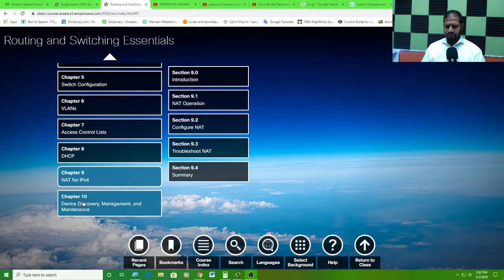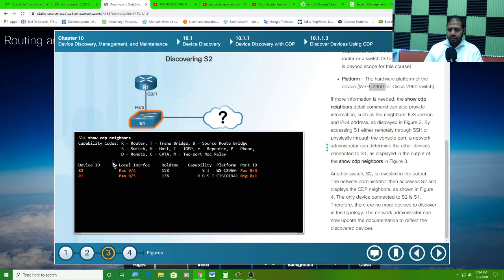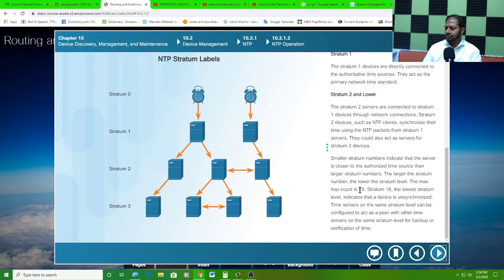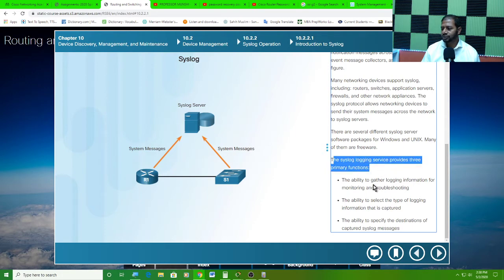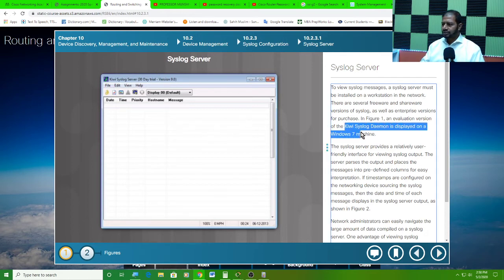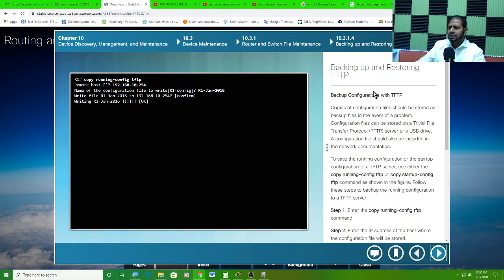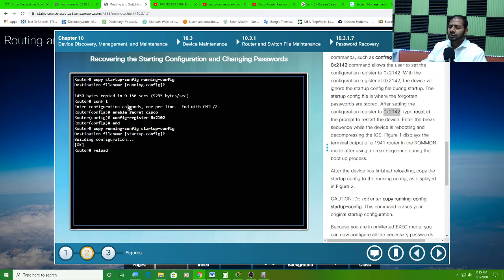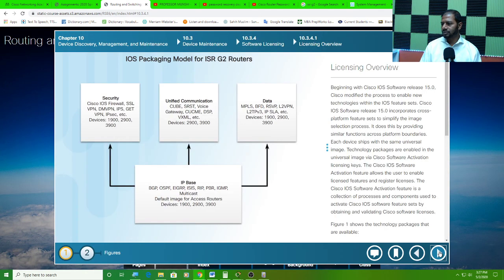Chapter 10: Device Discovery, Management, and Maintenance - Professor Munshi Shams (CCNA 2)